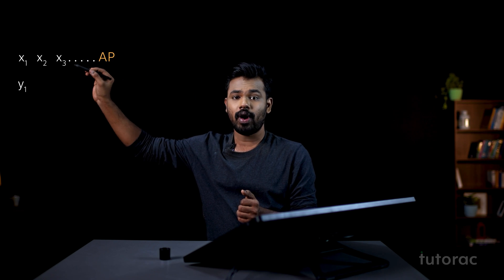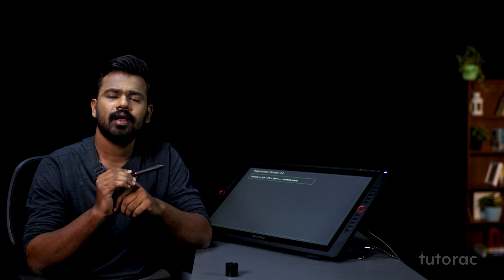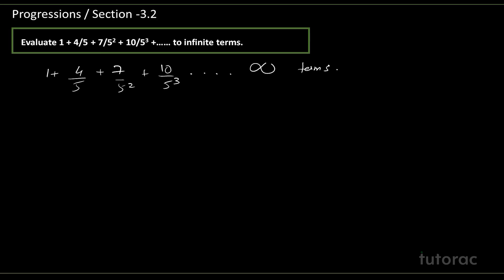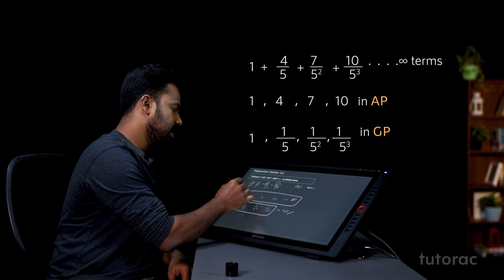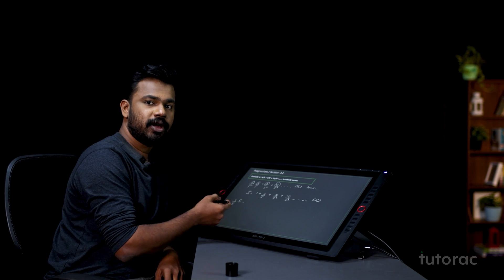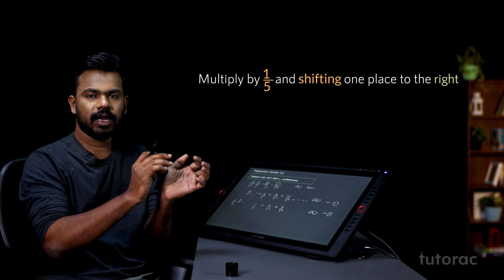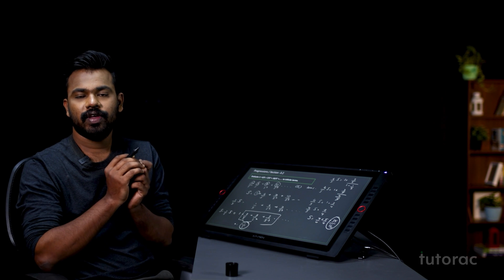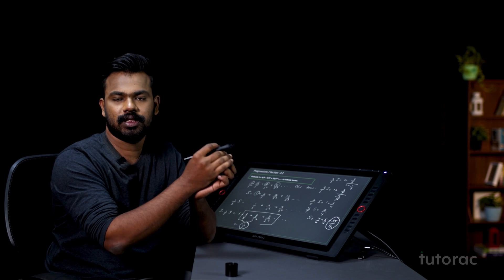Arithmetic and Geometric Progression | Class 11 & 12 | Maths - Sequences and Series | JEE MAINS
In this session on Arithmetic and Geometric progression, our expert will assist you in clearing all the key concepts in a compact manner, leaving no room for any confusion. The class would cover all the essential basics, ensuring you remain confident ahead of the board and IIT-JEE examinations. Tutorac's state-of-the-art manner of presenting classes, with 3-D graphics, would make learning a fun, entertaining, and enriching experience for you.

Get Optimum Learning Experience through:
. 3D Visuals

About Tutorac.com: Despite the massive growth in the e-learning industry, its full potential is yet to be realized. Most disappointingly, the benefits haven't reached the masses. The reason? Online learning still falls short of quality and affordable learning experiences. Good quality e-learning is still expensive and a privilege for those who can shell out the humungous costs. Tutorac is solving this crucial problem with interactive, visually striking, and affordable premium programs.